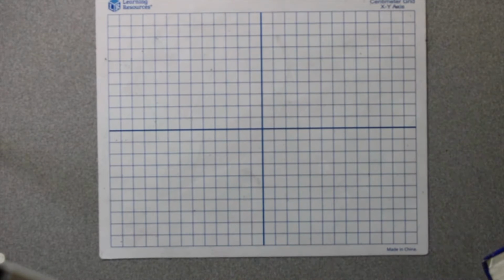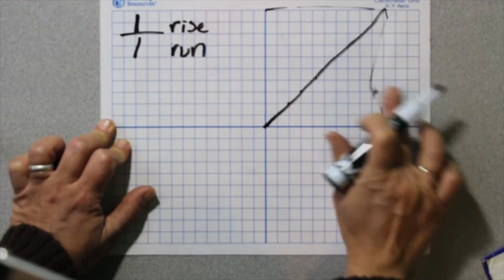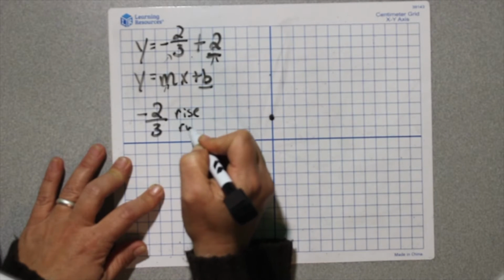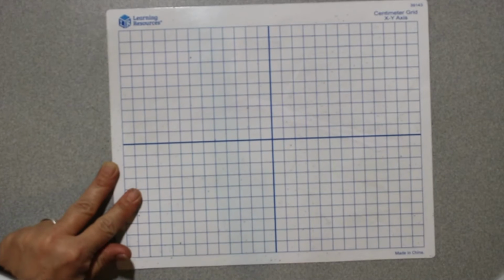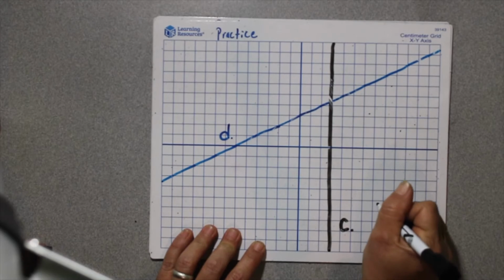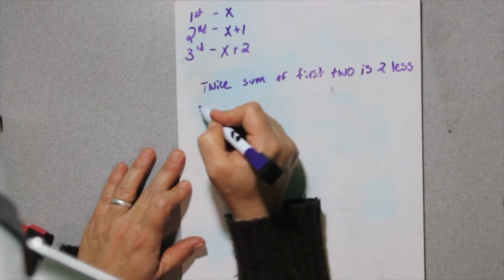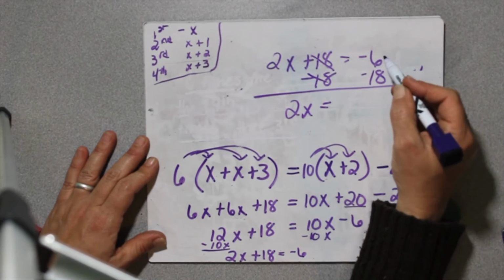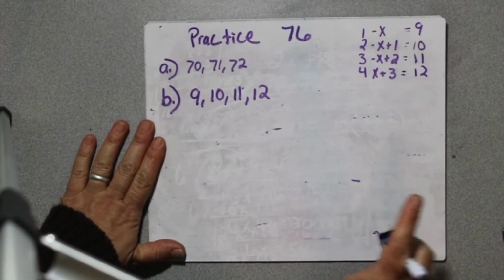Lesson 75 and 76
This video is for Saxon Algebra 1 Lessons 75 and 76. Homework is set 76.